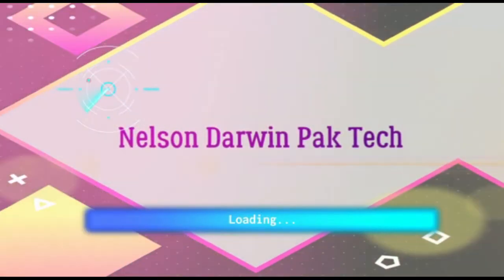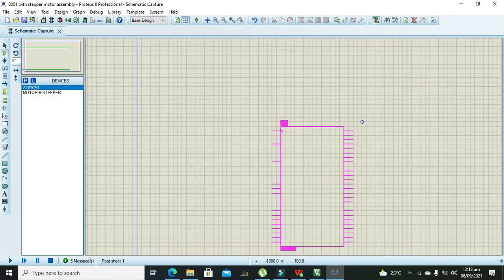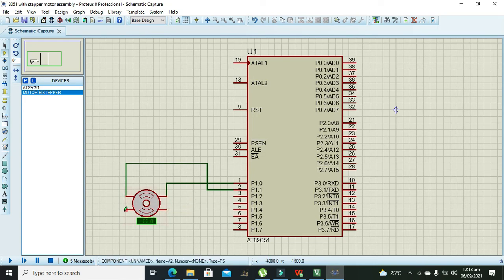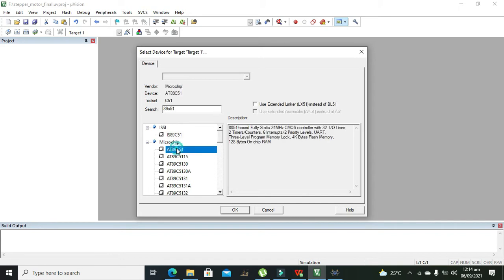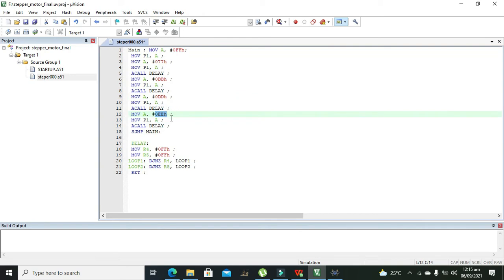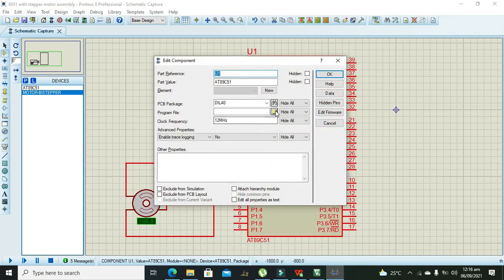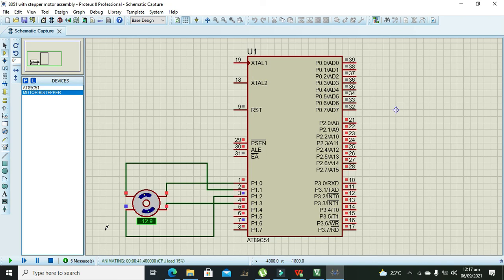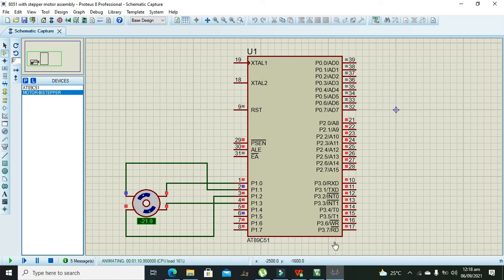stepper motor with 8051/89c51 using assembly language in proteus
1. how to use a stepper motor with 8051 using assembly language,
2. simulation of stepper motor with 89c51 in proteus using assembly language.
3. Assembly language code for 8051 with stepper motor.